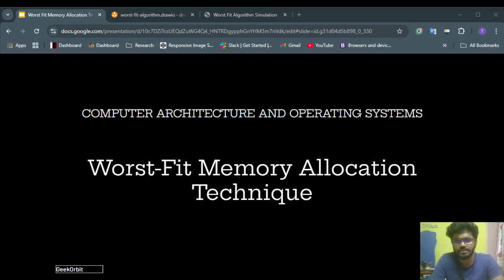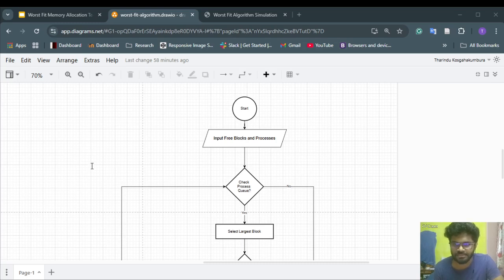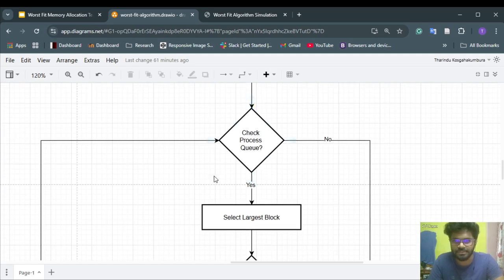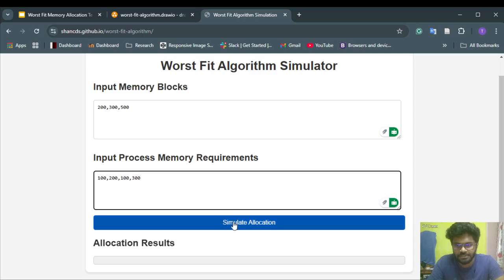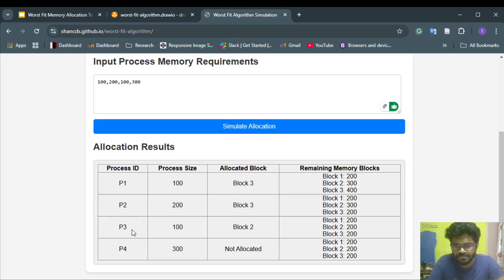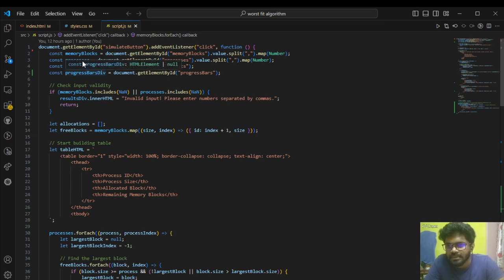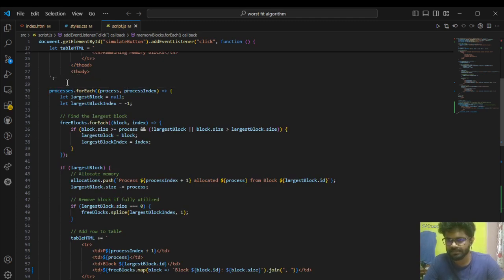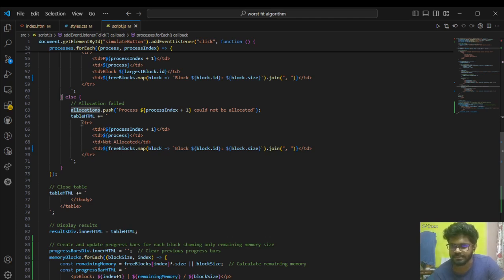Worst-Fit Memory Allocation Explained | Algorithm, Flow Diagram & JavaScript Example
Learn about the Worst-Fit memory allocation technique in this step-by-step tutorial! Discover how it works, explore the algorithm with a flow diagram, and see its implementation in JavaScript. Perfect for students and developers looking to deepen their understanding of memory management.